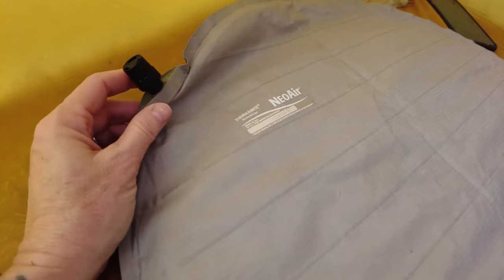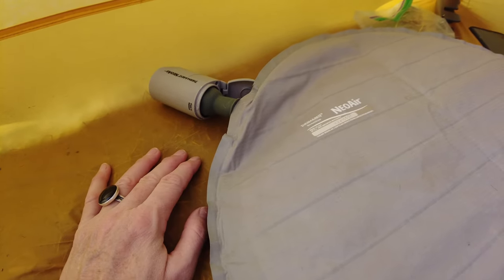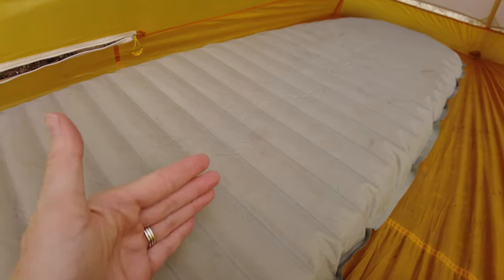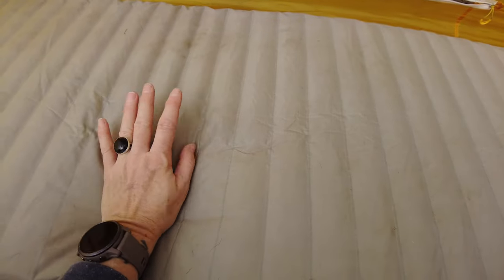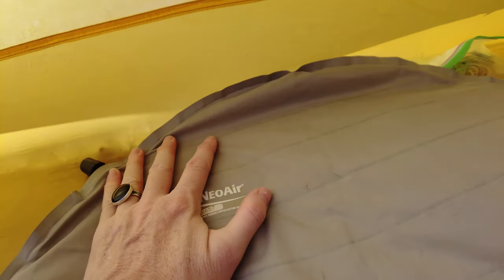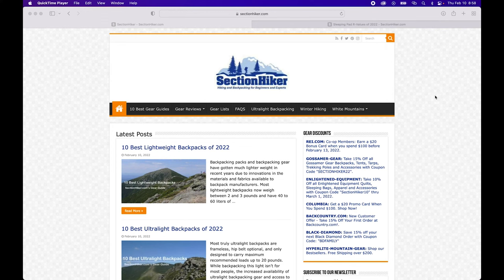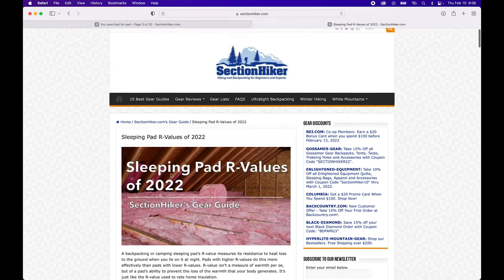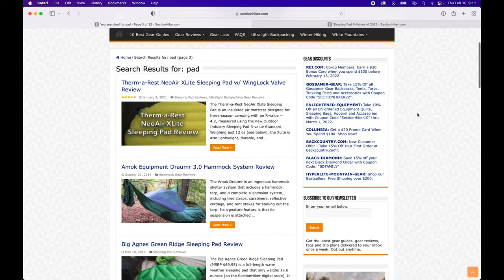Backpacking GEAR Series, Episode 3: SLEEPING PADS - What is an R-Value and more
Hi, all. In this week's video I talk about backpacking sleeping pads: their two major functions, the three major types, and what the R-Value system is. I also offer up a fantastic online resource (with which I am not affiliated) called SectionHiker.com. Definitely check it out as a starting point for researching different brands of sleeping pads (as well as other backpacking gear), reviews, and more.

The next episode will be about sleeping bags and quilts and will take a specific look at the quilt I currently use: an Enlightened Equipment Revelation 10º quilt, which I switched to in 2017 after using a Mountain Hardwear Phantom 32º mummy bag for a number of years. I'll talk about why I switched and some other pros and cons of each in the next video.

🛒 Amazon
• Wish list

For regularly updated links, including current backpacking pack lists for myself and the dogs, as well as our mobile living gear list, my camera gear list, and more, visit my Linktree (includes some Amazon Associate links, which means I earn from qualifying purchases at no extra cost to you):